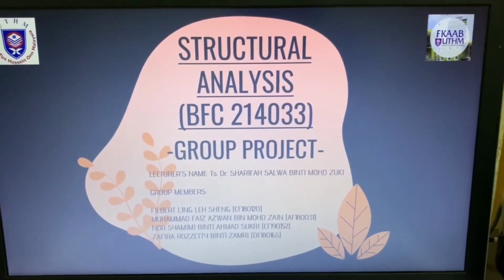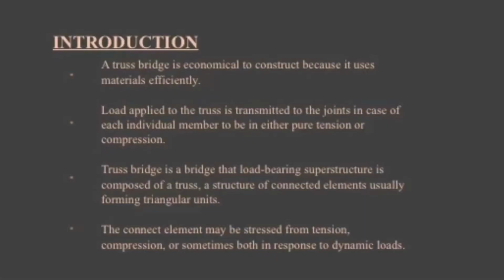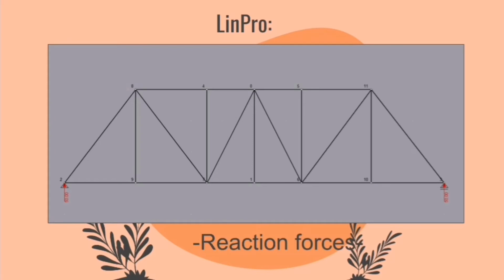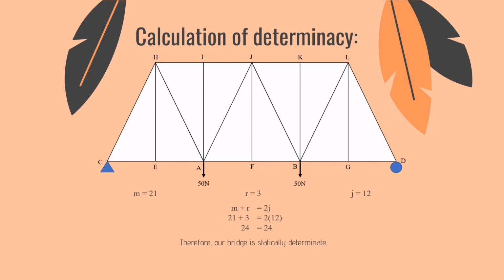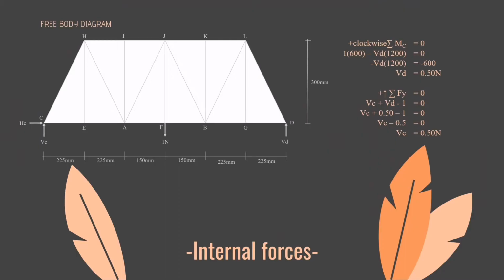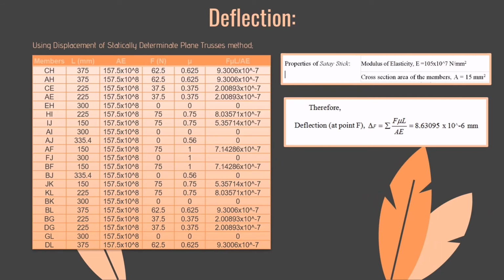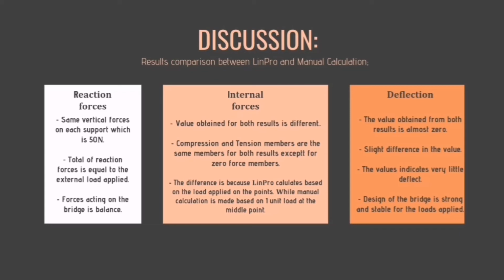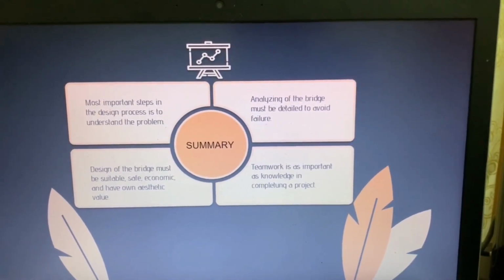TRUSS BRIDGE - SA S3 GROUP PROJECT VIDEO PRESENTATION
Subject:
Structural Analysis (BFC24103)